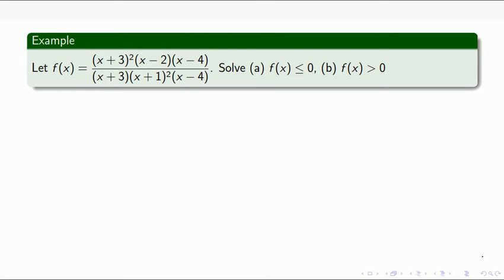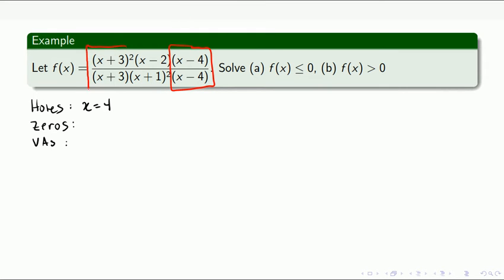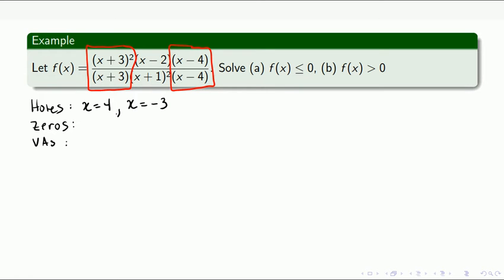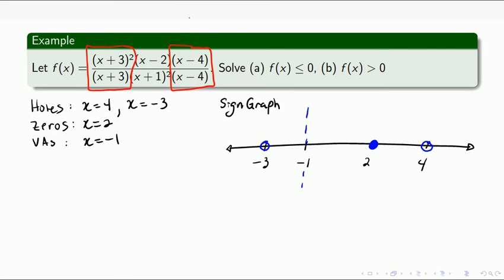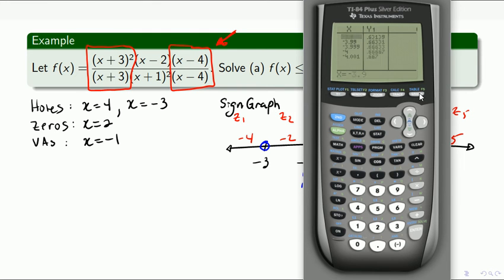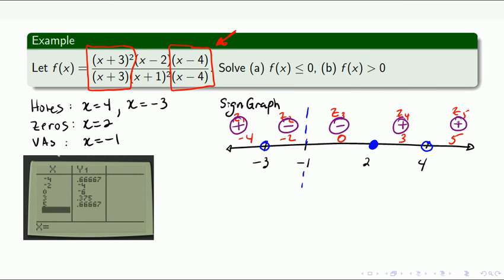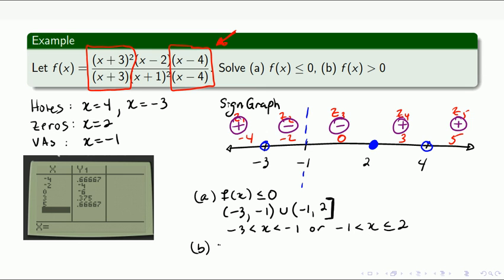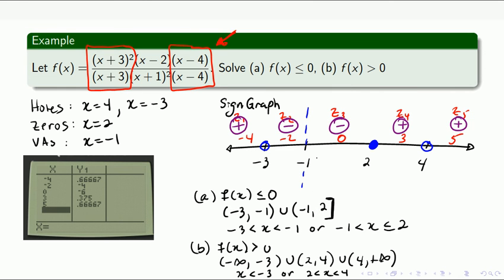Rational Inequalities Example 2